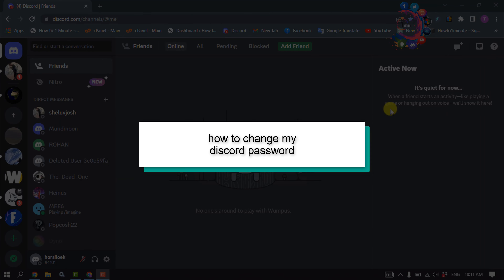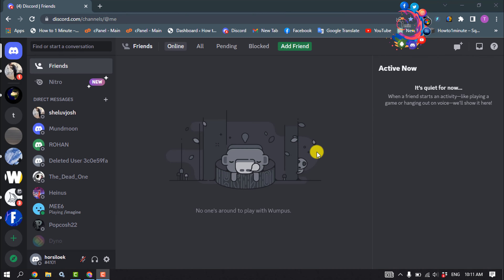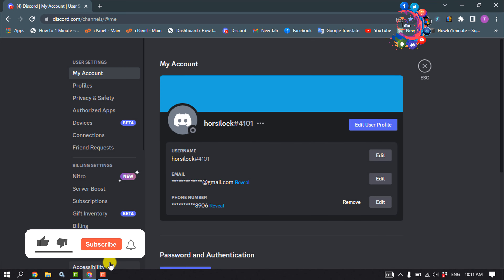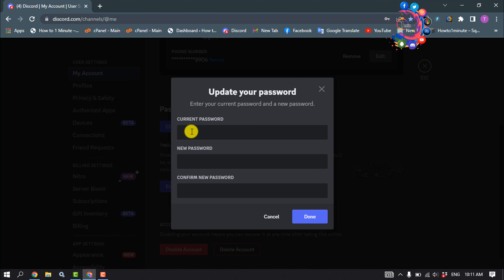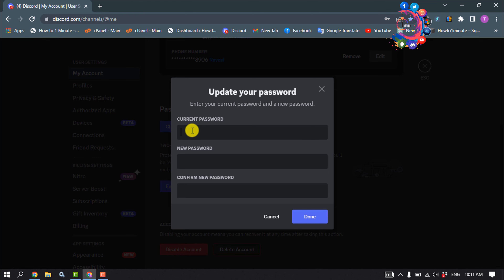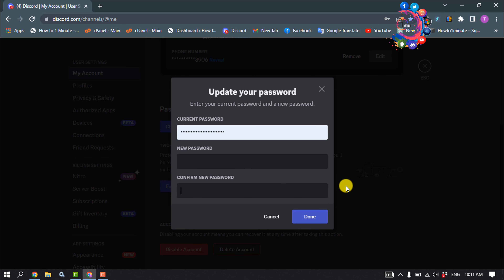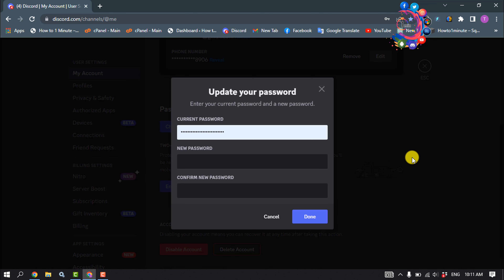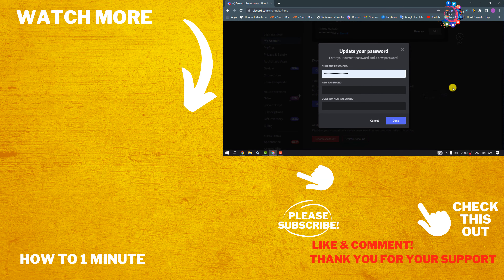How To Change Discord Password If You Forgot It (Reset Discord Password)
If you’ve forgotten your Discord password or need to change it, we’ve outlined all the steps.